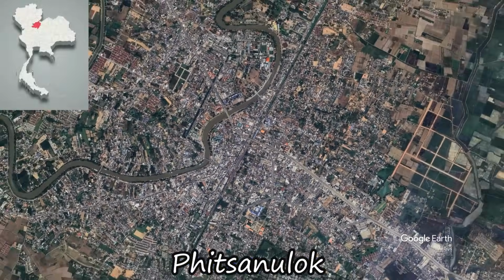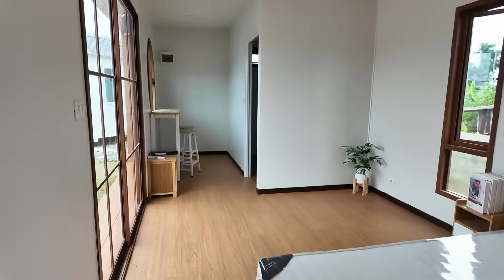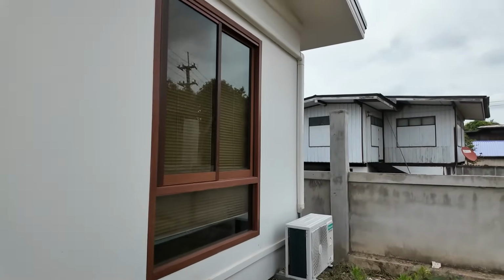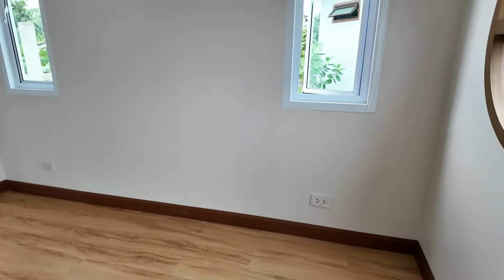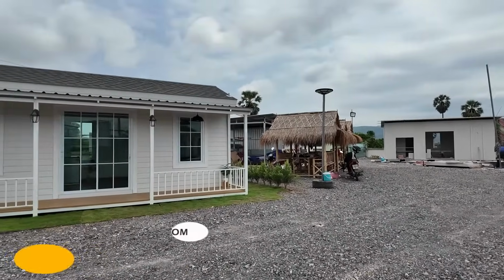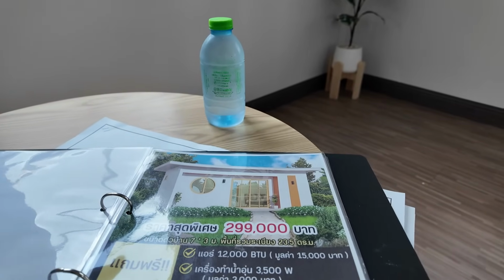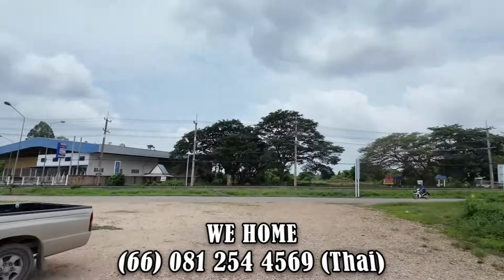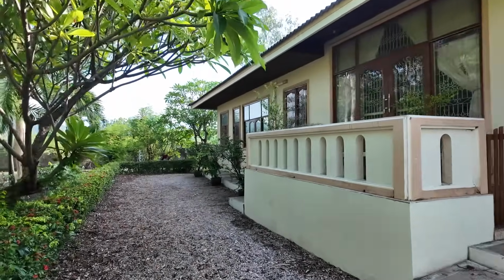AMAZING ‘Thai Minimal’ PORTABLE House For Sale In Thailand.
Today we look at a Thai minimal portable house for sale in Thailand. This tiny house is beautifully finished and constructed with high spec materials these portable tiny houses certainly offer versatility. From rentals, guest houses to actually living in one, the possibilities are endless. 'We home' is situated in Wang Thong Phitsanulok province Thailand.

(helps pay for hotel bills,coffee, petrol, boxer shorts & revealing bath robes etc)

Super thanks (DONATE IN COMMENTS) - press the 3 dots next to share button then press $ sign  (Yutube take 30 %)